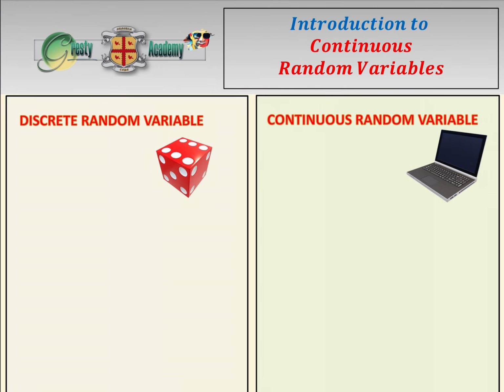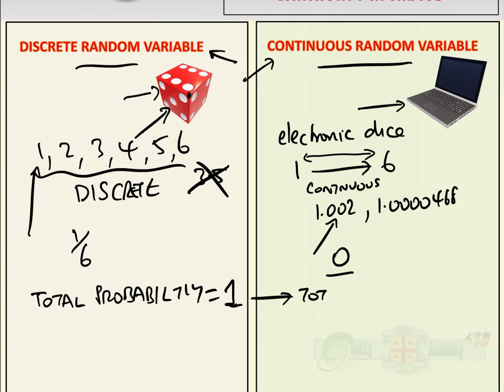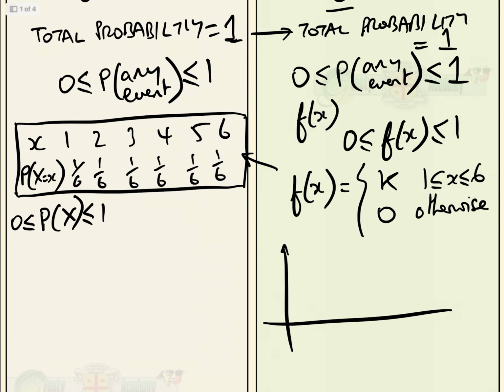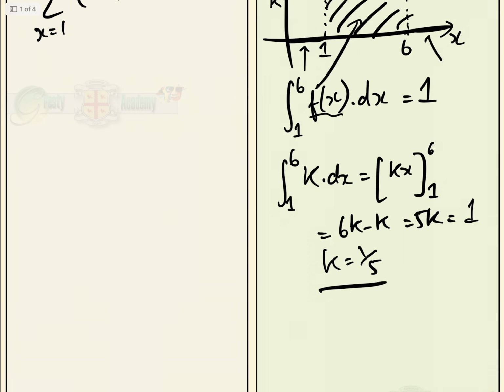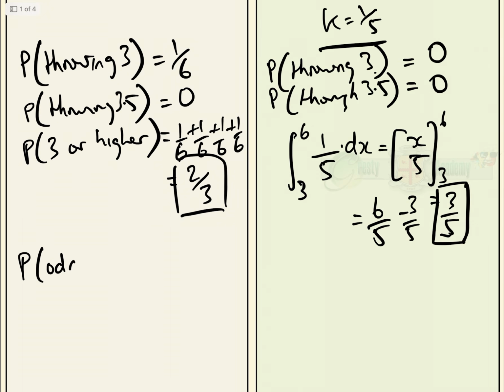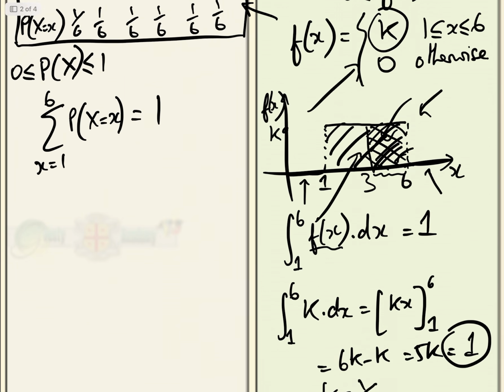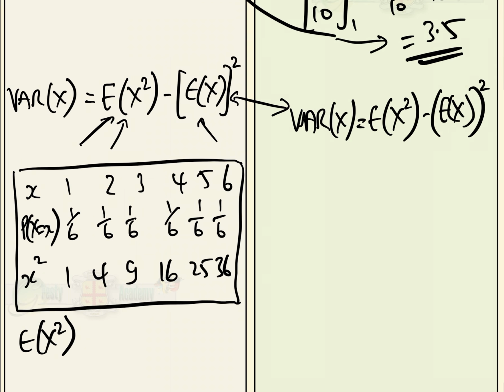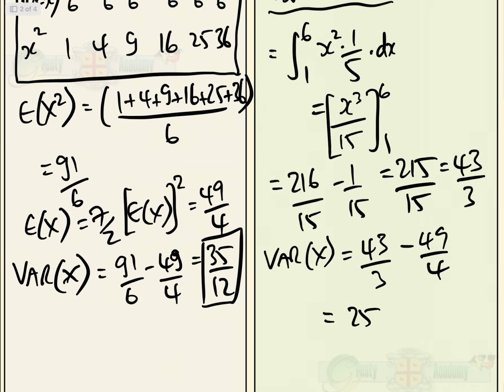Introduction to Continuous Random Variables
In this introductory video we explain the basics of continuous random variables, by comparing and contrasting them with their much better known cousin the discrete random variable. We use the example of a physical dice (which can take only values 1, 2, 3, 4, 5 and 6 - hence a discrete random variable with probability distribution function P(x)) and an electronic dice (which can take any real value whatsoever between 1 and 6, for example 4.325443 etc, - hence a continuous random variable with probability density function f(x)).
From this simple beginning we investigate and compare how to calculate various probabilities of both variable types, and conclude the video by explaining how to find the expected value E(X) and variance VAR(X) of both discrete and continuous random variables.
Within this introductory video lies much of the information required to answer most exam questions at High School and College Entrance level on continuous random variables - the other element is practice at the various question types, and we deal with that in subsequent videos in the podcast.

IMPORTANT NOTE: at 5:12 as this is an 'Introduction to' video, the author should first have said that the integral is actually between plus and minus infinity, but in the case of the e-dice it is between 1 and 6, as outside of that range f(x) = 0 and so therefore is the integral.

This video is the first in the Gresty Academy podcast 'A Crash Course in Continuous Random Variables' which can be found